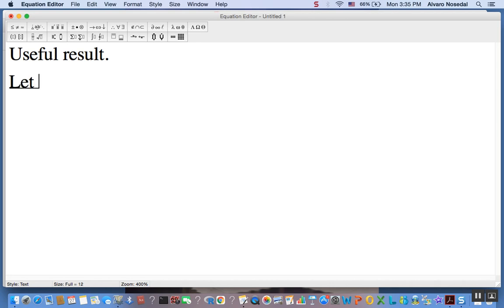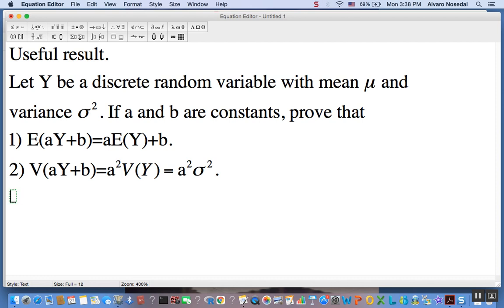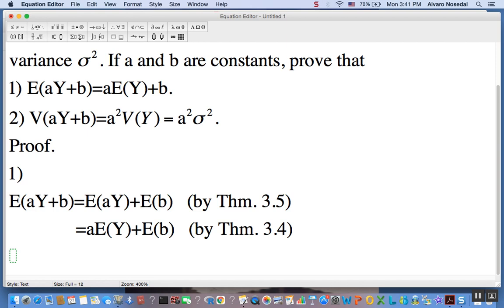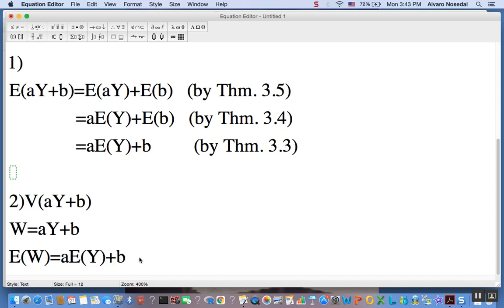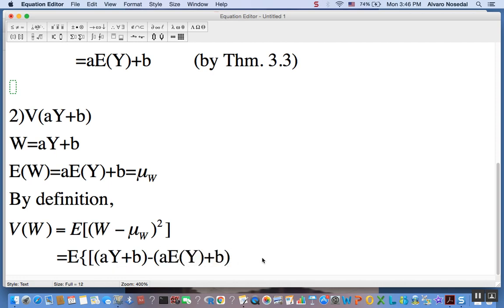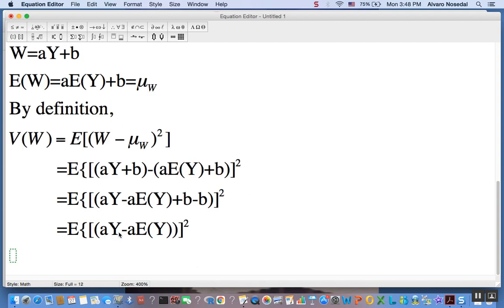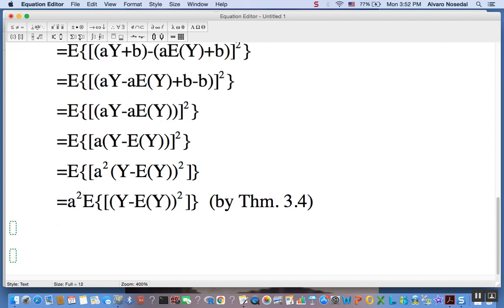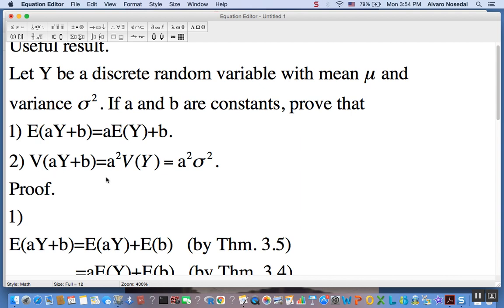sta256 EaY+b VaY+b